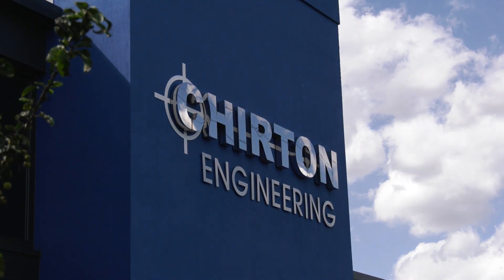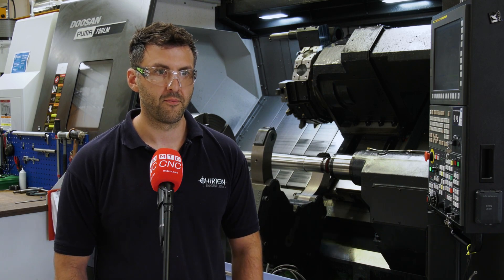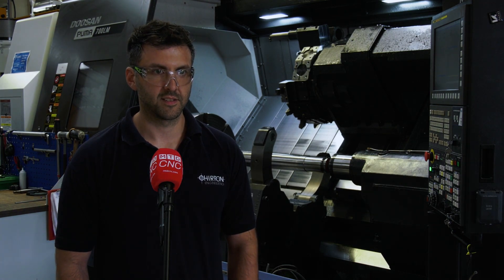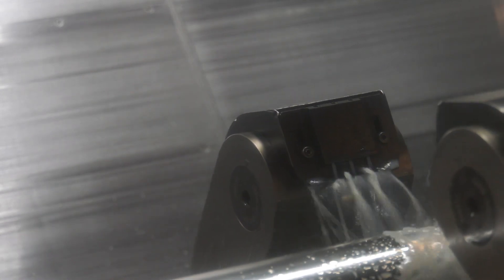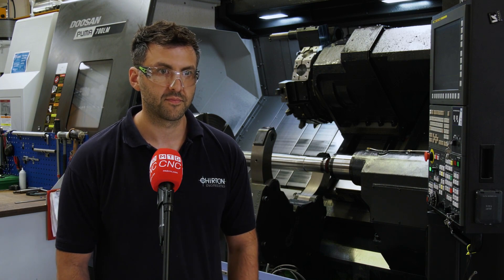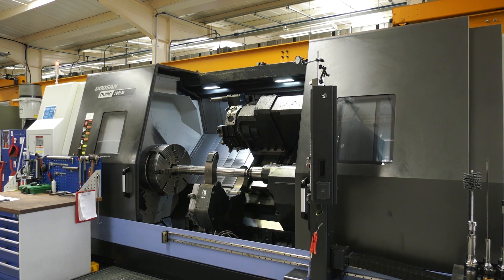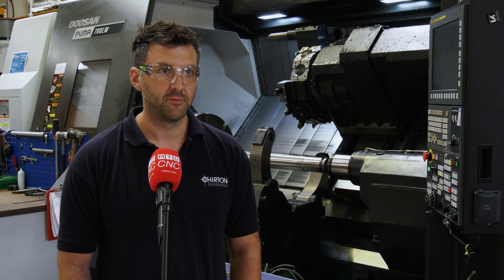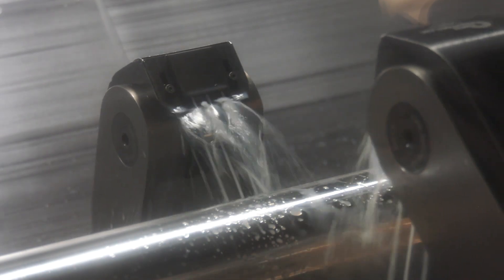Hydraulic Steady Rest Making Hard Work Easy At CHIRTON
Lyndsey talks to Paul Bawman about the Hydraulic Steady Rest they are using from SMW-AUTOBLOK Telbrook and how its simplified the manufacture of the components they make and improved the overall process in many way!